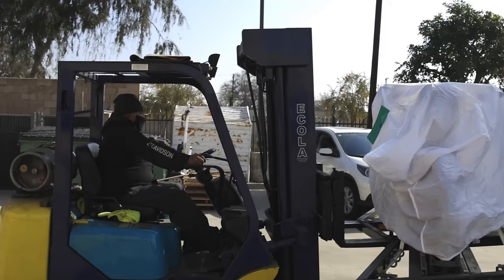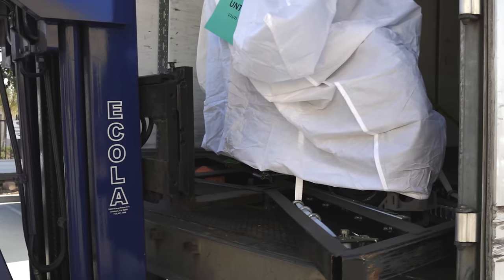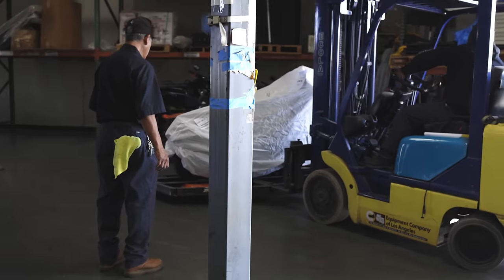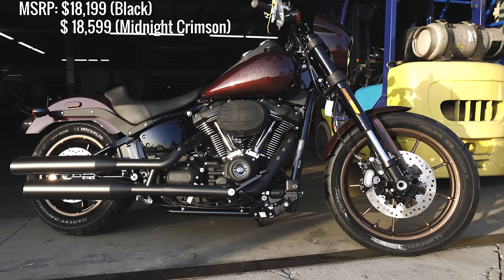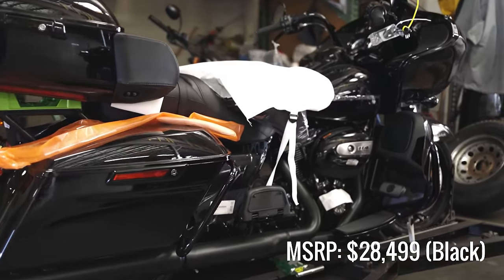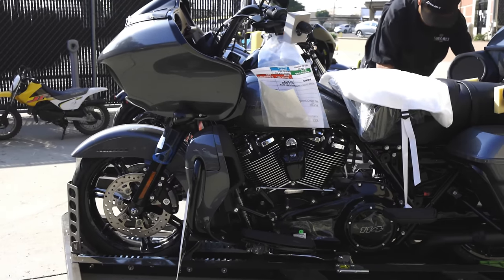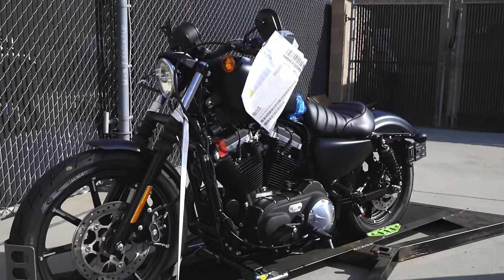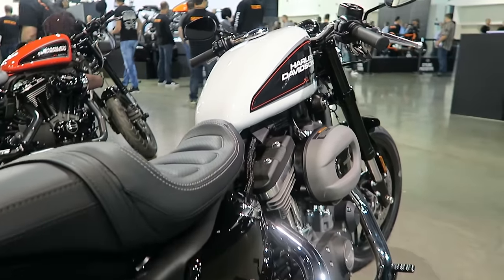2021 Harley-Davidson First Shipment of Motorcycles prior to Official Launch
Laidlaw's Harley-Davidson got their first shipment of Motorcycles in. H-D is shipping out some of the models prior to the January 19th Global Virtual Launch. Most of these bikes have color changes only so as not to give away exciting news that will all be revealed at the Virtual Global launch on January 19th. Matt goes into the details of the different bikes that have shown up and talks about what to look for in the coming month.

Song: "Black to Black" " Gold in our Pockets"